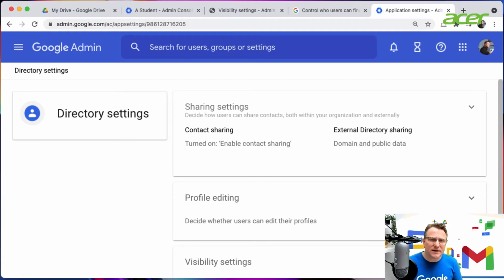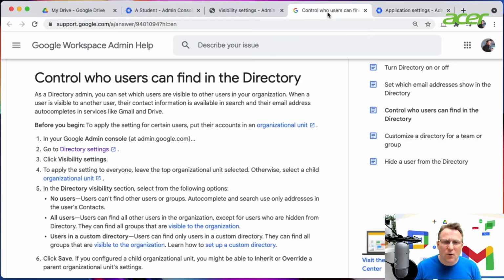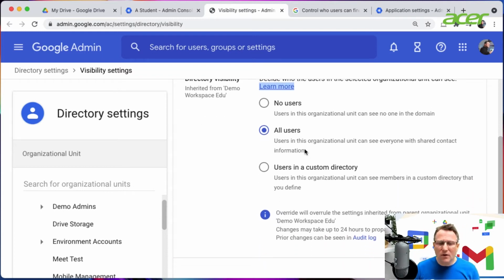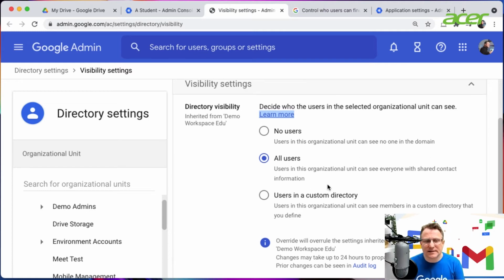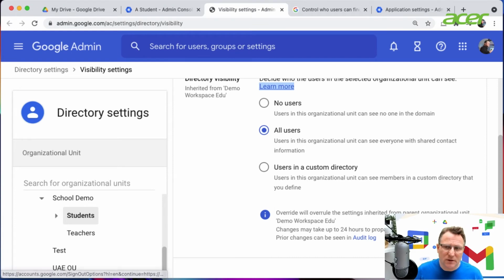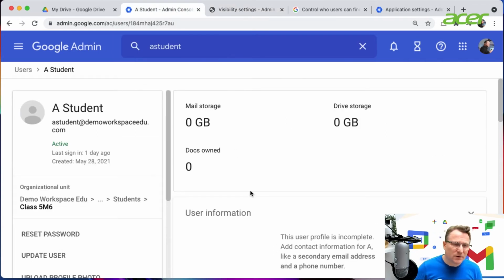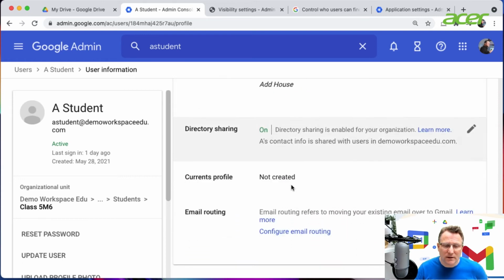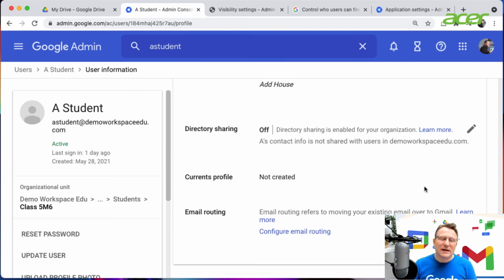Removing Users from Directory - Google Workspace technical and admin session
Protecting Students - removing a user from the directory.

Do you have service accounts, temporary contractors, or executive accounts that need to remain active but invisible in the company-wide address book?

This technical session is dedicated to showing Google Workspace Administrators how to selectively remove or hide users from the Global Directory without suspending or deleting their accounts. Learn the exact Admin Console settings and advanced methods for controlling visibility across Gmail, Meet, and the Contact Picker.